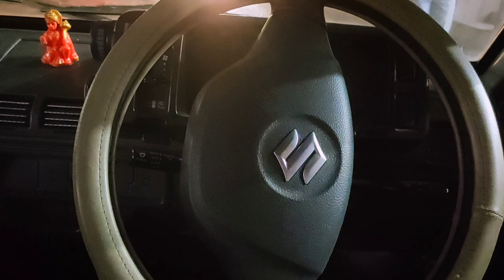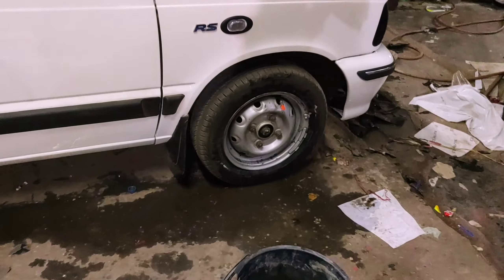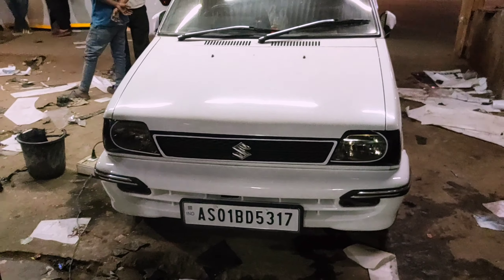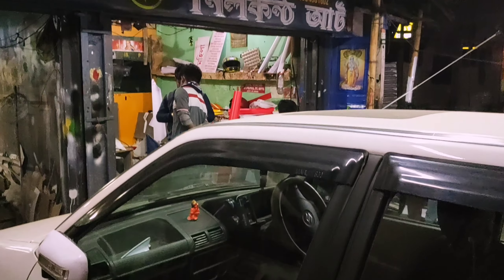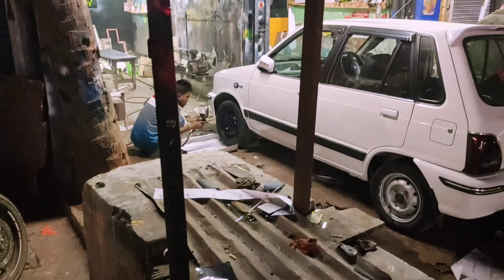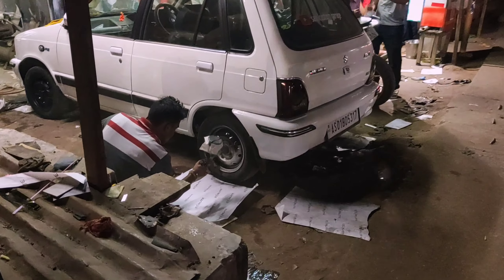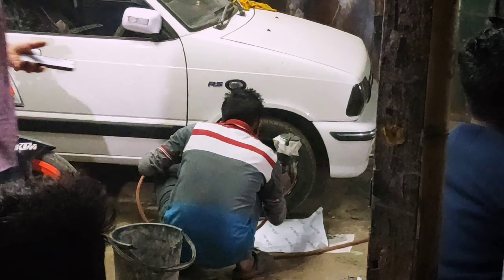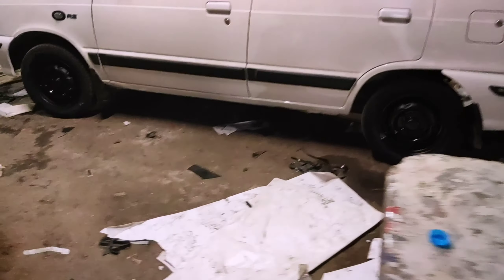My Maruti 800's Steel Rims & Wheel Caps Finally Repainted To Black - San Kustom Garage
DESCRIPTION:

So finally, the steel rims and wheel covers of my 2013 Maruti Suzuki 800 AC (Suzuki Alto) has been repainted to black and they're looking really amazing now!